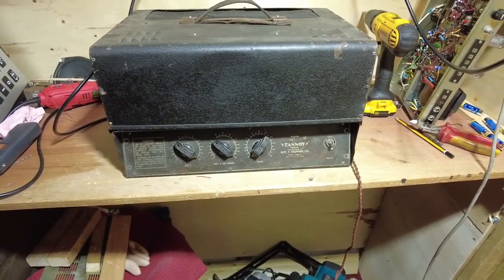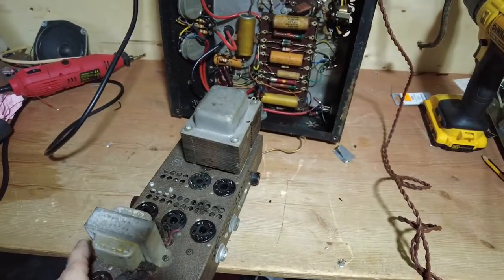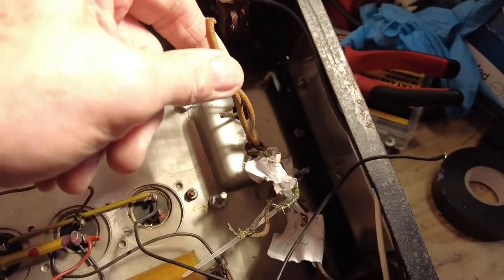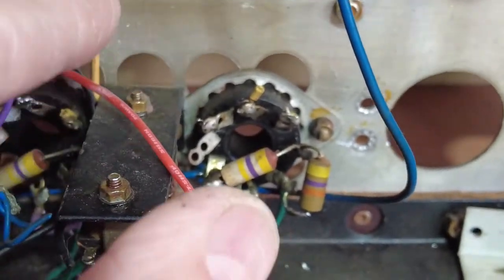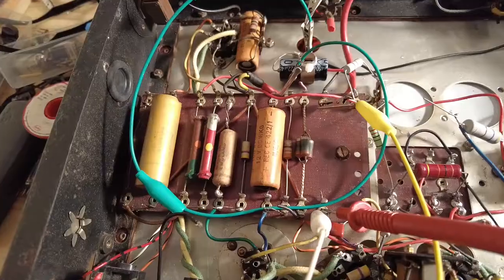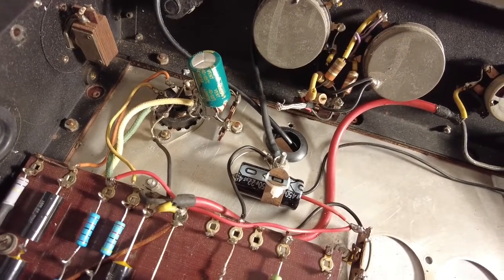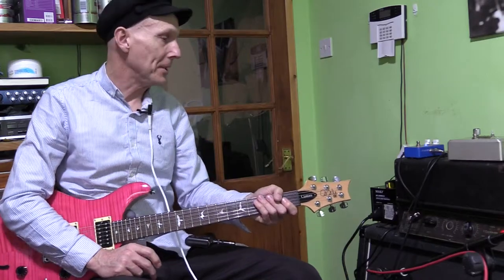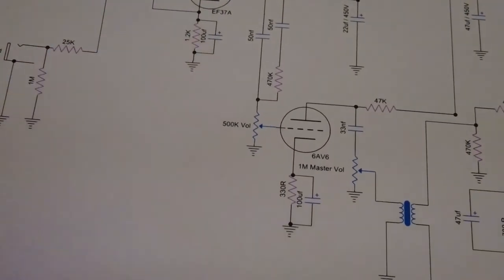1940s Tube/Valve Tannoy PA Lets Make it in to a Guitar Amplifier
This 1940s Tannoy PA is a series filament amplifier with the strangest looking rectifier that I have ever seen. We add a Power transformer and a new output transformer and turn this really old amp in to a kick ass guitar amp which is a work in progress in this video